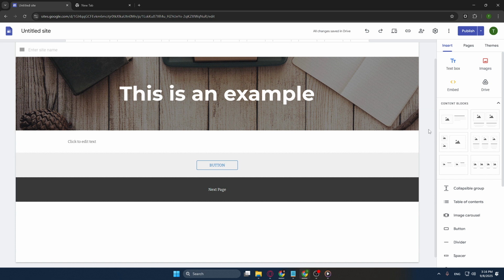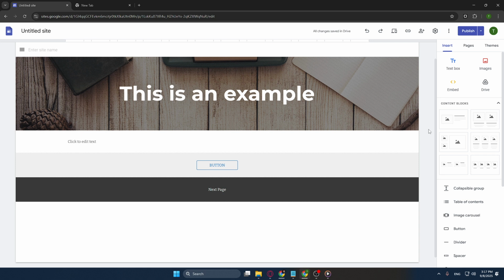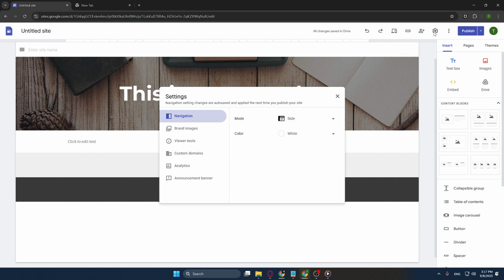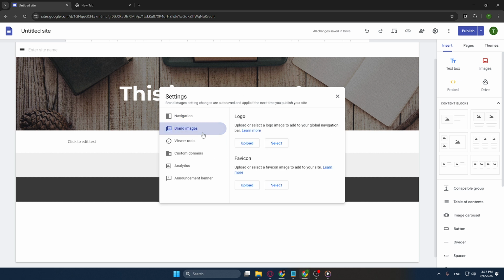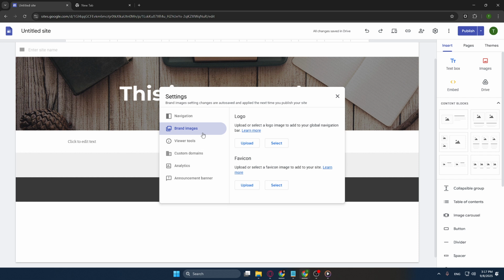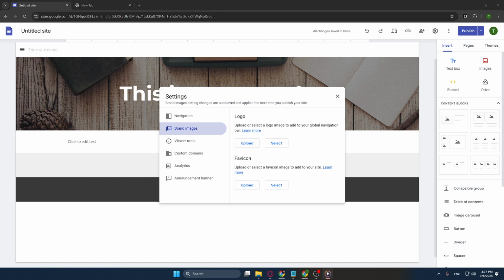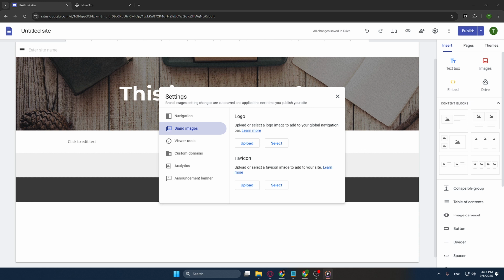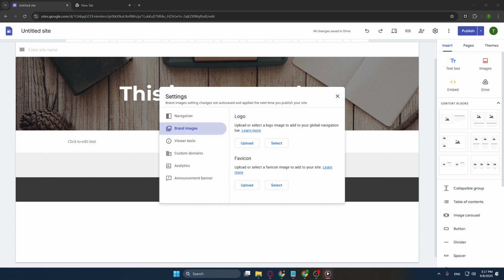How To Insert Logo On Google Sites [2025 Guide]